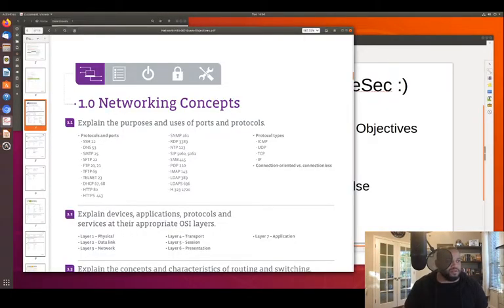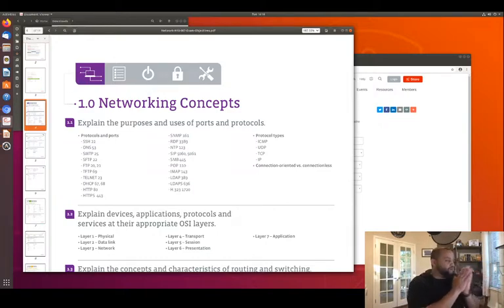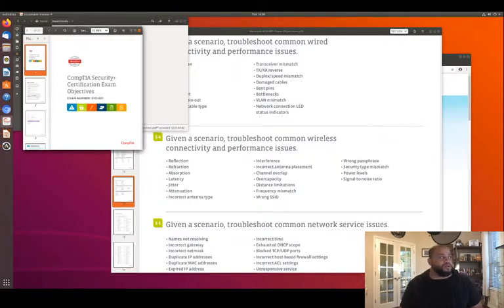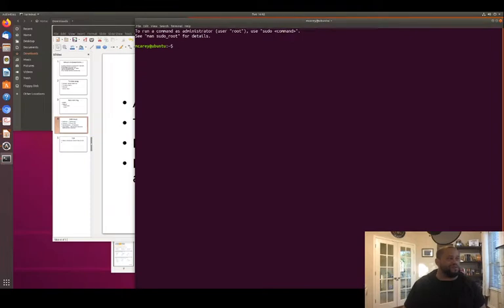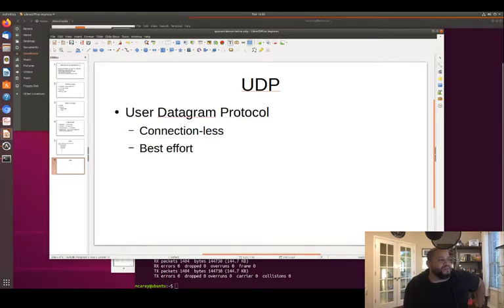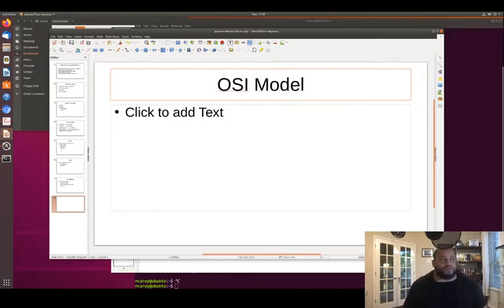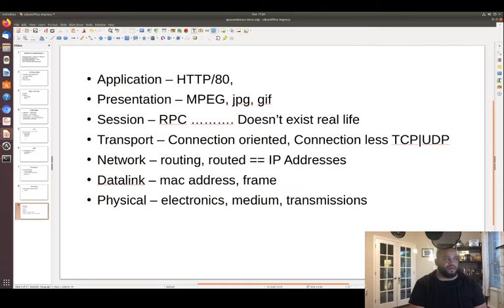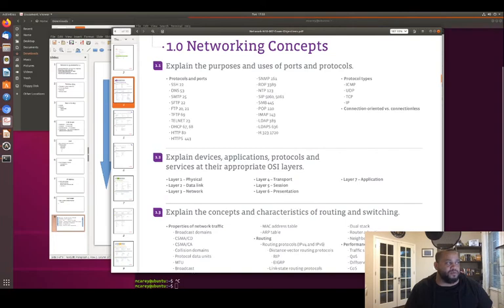QuarantineSec by Marcus J. Carey